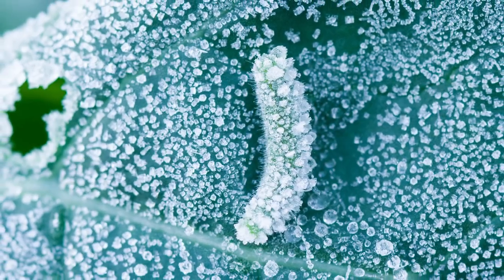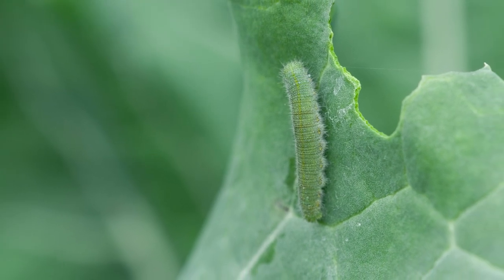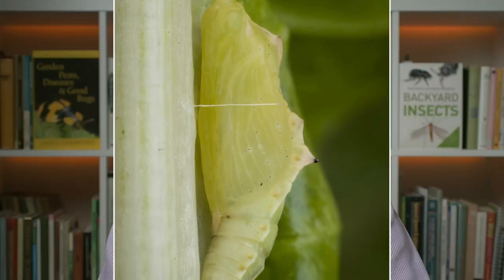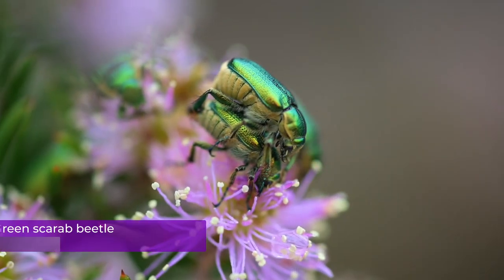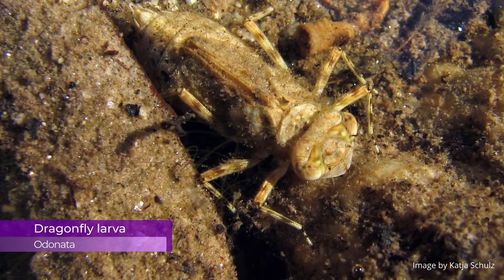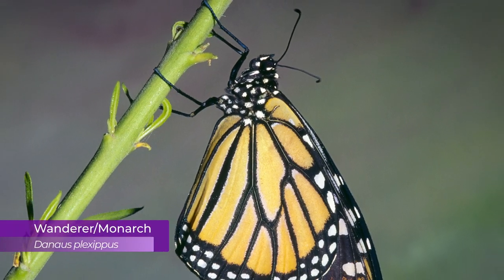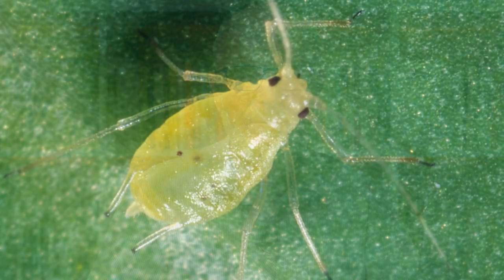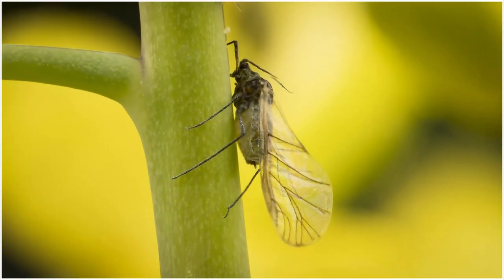How do insects survive winter?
How do insects survive the cold temperatures of winter? Many insects seem to disappear during winter and reappear in spring. Where do they go?

In this video I talk about the various strategies that insects use to survive the chill of winter. Insects have an advantage over most other animals because of their life cycles. Check out the video to see how it works for them.

MY BOOKS:
"Garden Pests, Diseases & Good Bugs"